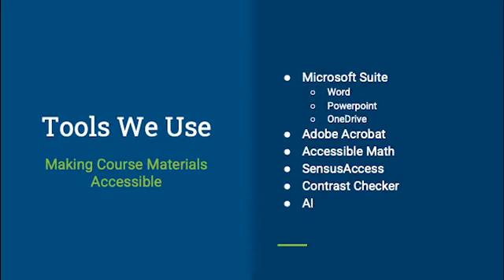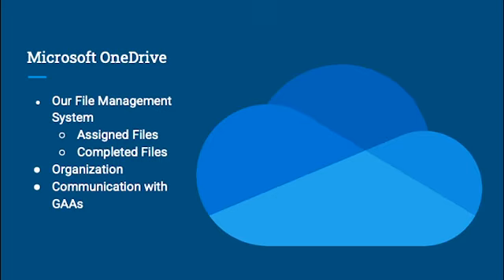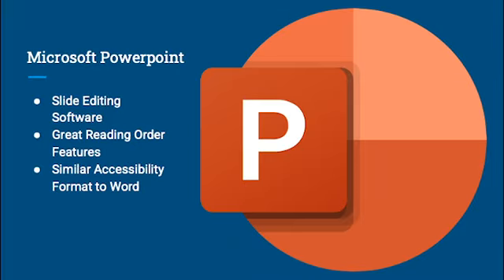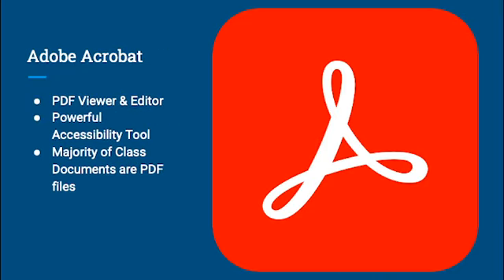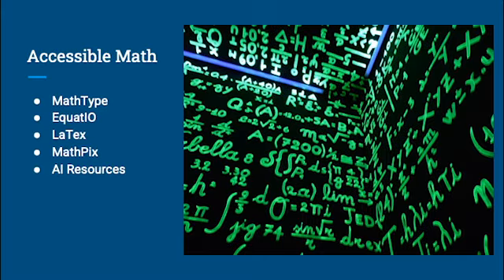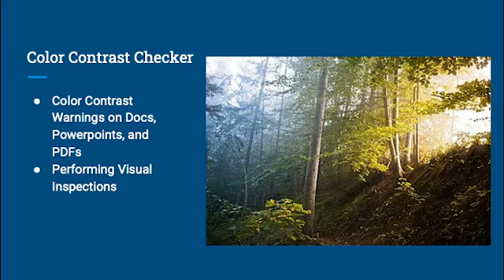Accessibility Tools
This is the Module 3 Video for Yale Student Accessibility Services, STARS Accessibility Assistant Training, about Accessibility Tools.